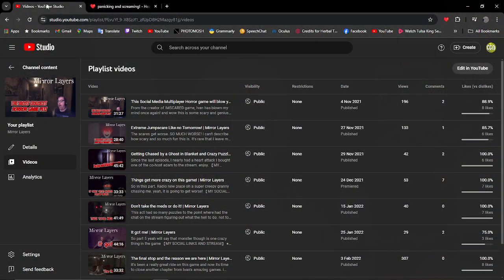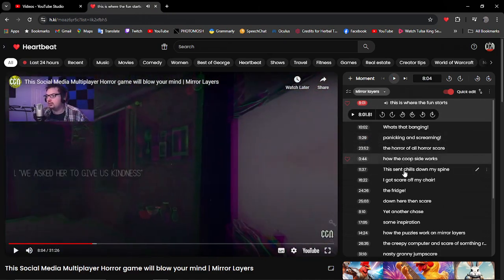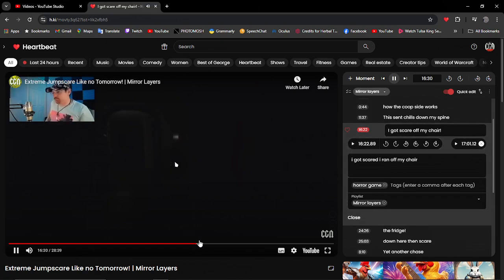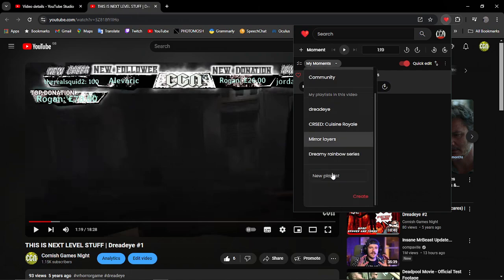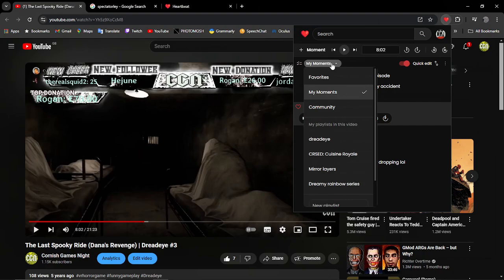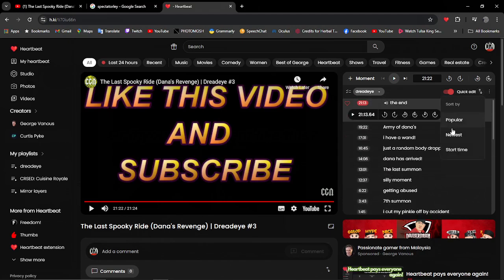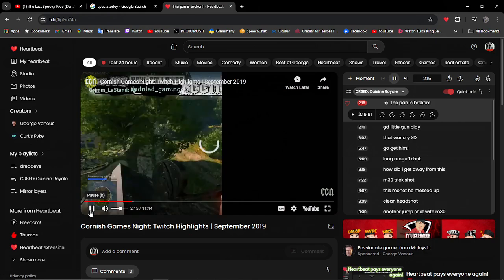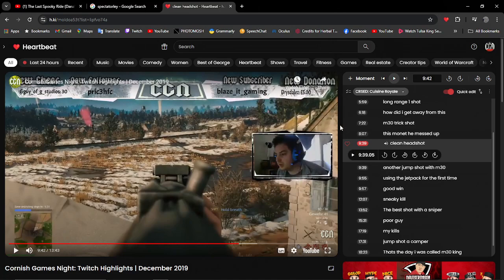Heartbeat Guide - How to Capture Best Moments In A Single Playlist - ft. Cornish Games Night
Hello, Freedom! Welcome to another guide video on the Heart Beat Moment. Today, I'm excited to show you something really cool—how to capture and compile the best moments from your gaming series into one streamlined playlist using Heart Beat Moments. Whether you're into horror games like Mirror Layers or competitive shooters, this guide will help you highlight the best parts of your gameplay for your audience.

Video Breakdown:

00:00 - Introduction: Welcome and overview of what we'll be covering in this video.
00:25 - Mirror Layers Playlist: Introduction to my Mirror Layers playlist and how I manage hours of footage.
00:44 - Creating Highlight Playlists: Step-by-step guide on how to capture the best moments from each episode and compile them into a single playlist.
01:10 - Example with Jump Scares: Demonstrating the process using an episode filled with extreme jump scares.
01:28 - Adding End Captures: How to ensure smooth transitions between moments and chapters in your playlist.
01:45 - Creating a New Playlist: Instructions on starting a new playlist for your series and adding episodes.
02:02 - Editing Playlists: Tips on editing your playlist, including adding moments and organizing them.
02:25 - Finalizing Your Playlist: Wrapping up the process and showing the completed playlist with all the best moments.
02:48 - Additional Tips: Tips for gamers who want to compile montage clips or highlight reels for competitive or horror games.
03:22 - Community Engagement: Announcement of our new Discord Heartbeat page where you can share your heartbeat moments and connect with the community.
04:07 - Outro: Thank you message, invite to join the Discord community, and information on future tutorials and community events.